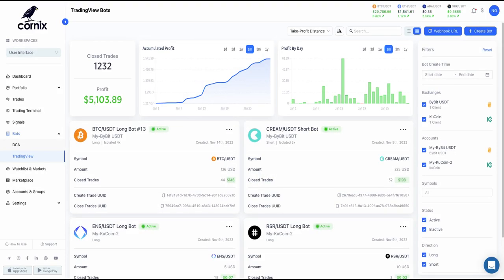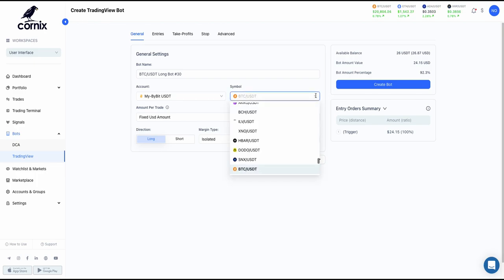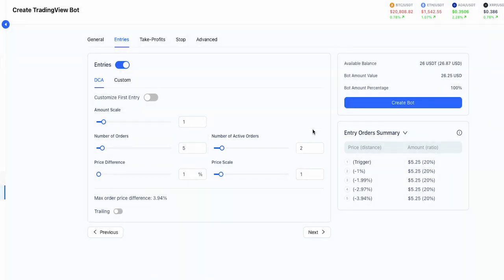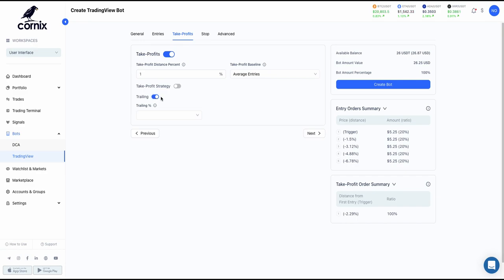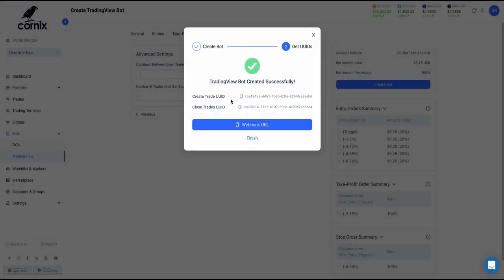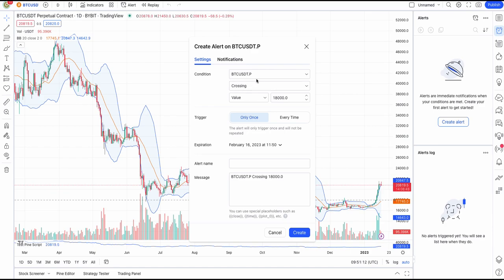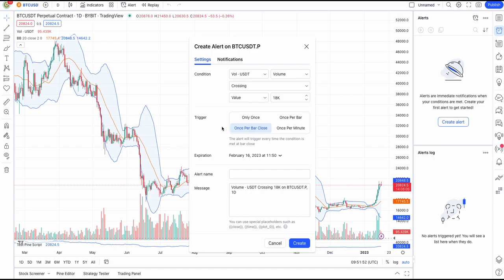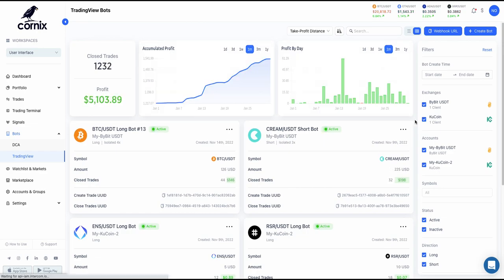Create a Smart TradingView Bot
00:00 Intro
00:58 General
01:14 Entries
02:22 Take-Profits
02:45 Stop
03:02 Advanced
03:14 TradingView Integration
04:04 Create an Alert